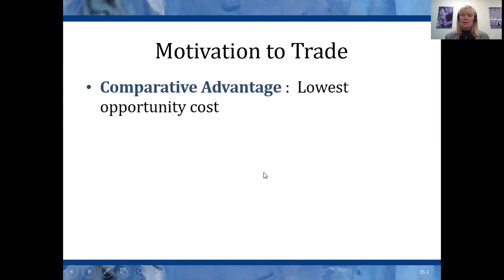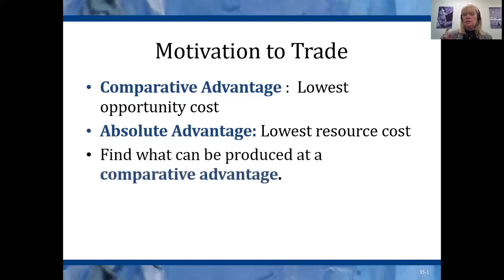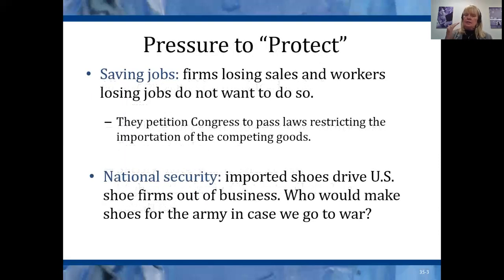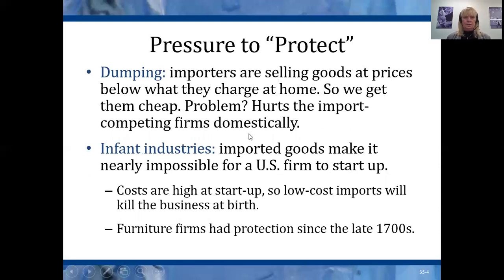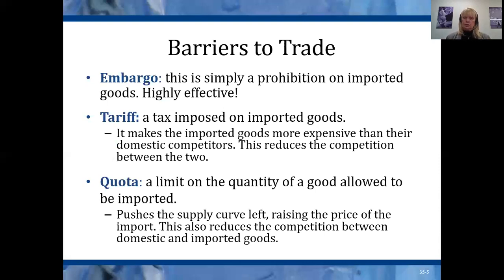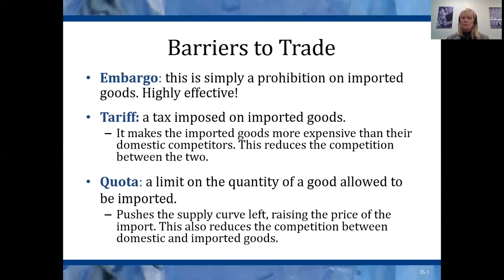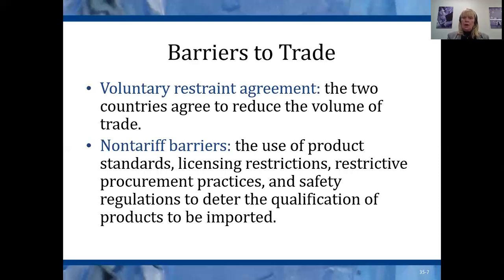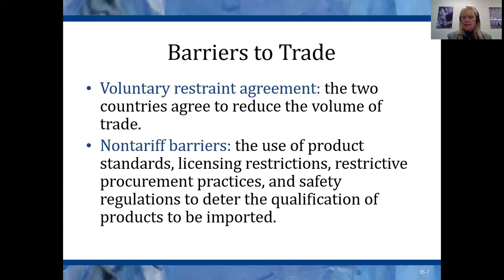Dr Archers Lectures International Trade